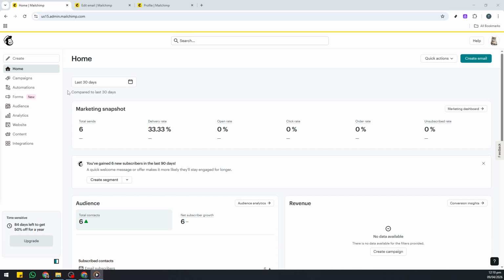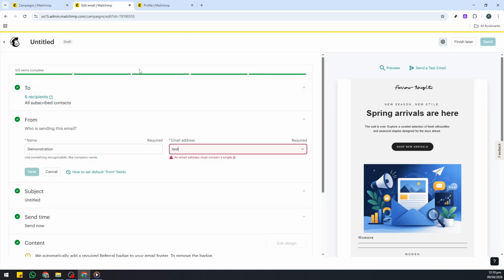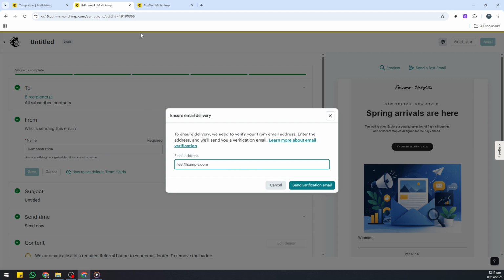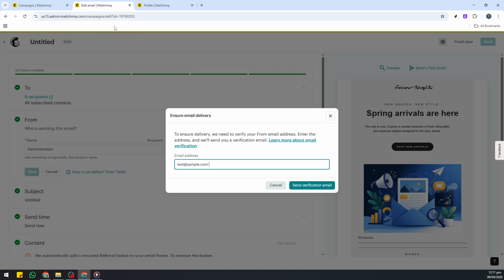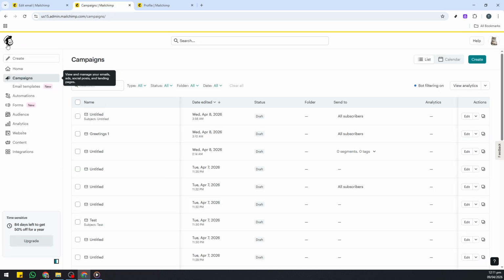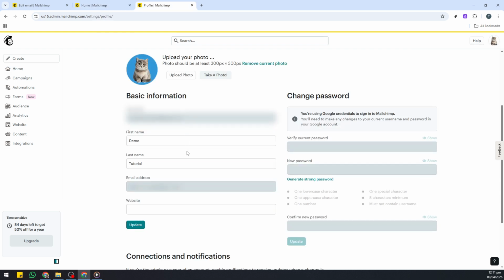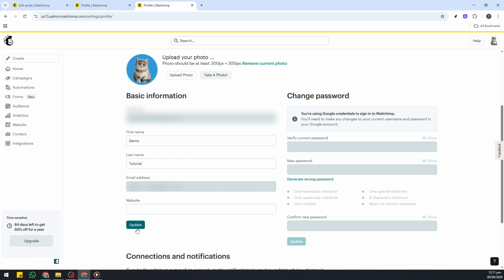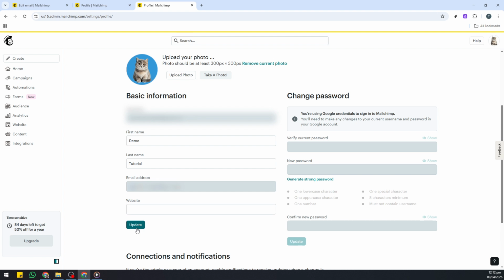How To Change Sender Email On Mailchimp [QUICK STEPS]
How To Change Sender Email On Mailchimp